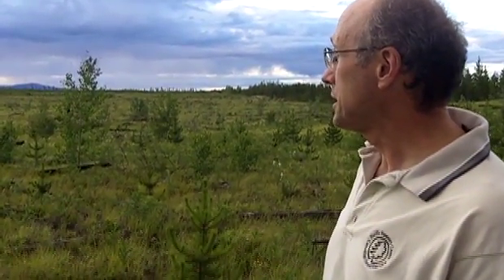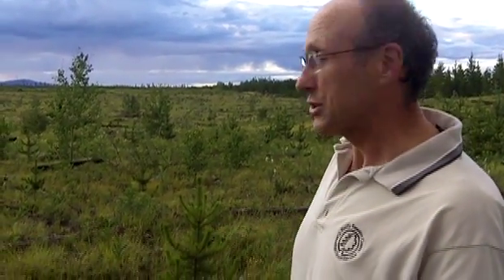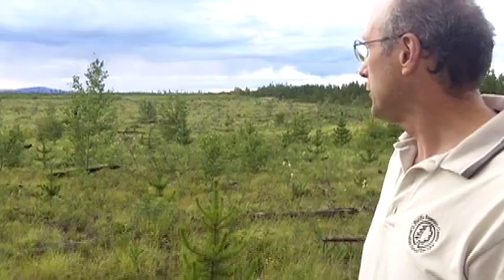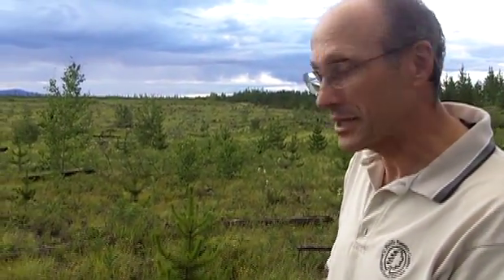Pine Beetles: Day 1 - The impact on biodiversity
Phil Burton, a researcher with the Canadian Forest Service, explores pine beetle logging issues southwest of Prince George where biodiversity took a hit in the rush to attack the pine beetle spread.
Pine Beetles: The Aftermath - A five-part series by reporter Larry Pynn with 14 videos.